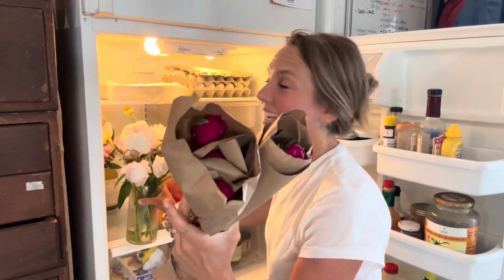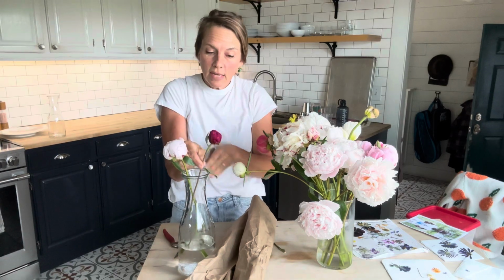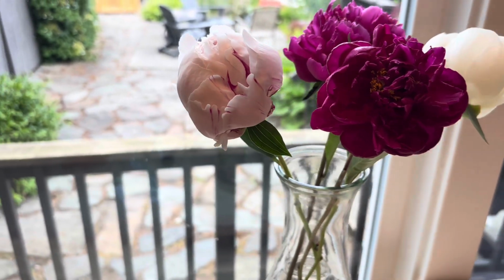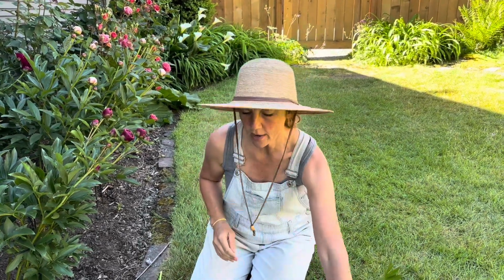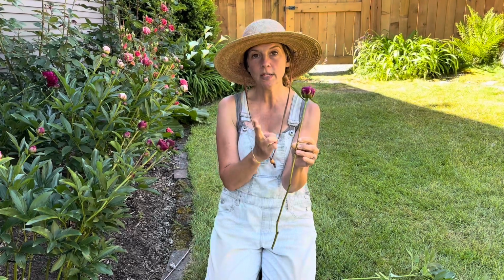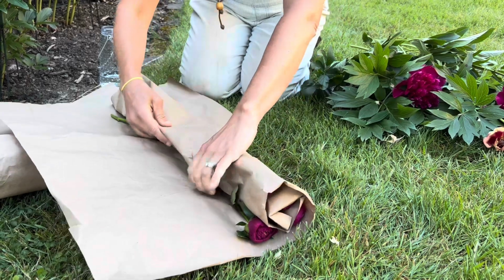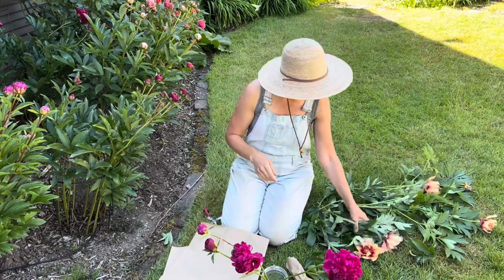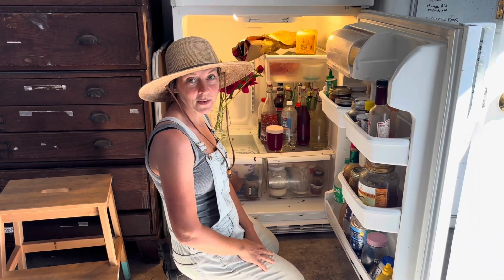How to Get Your Peonies to Bloom out of Fridge Storage : The Secret to having Peonies for Months!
We love sharing the tricks we've found to get our blooms to last the longest, come hang out with us more as we share more goodness from the garden and kitchen, our table and life here at Ciderpress Lane

Video Chapters
0:00 - 0:36 - how to save peonies for months and get them to bloom
0:37 - 1:20 - step 1 take 2 inches off the bottom of stem
1:21 - 1:50 - step 2 place in fresh water
1:51 -  2:55 - step 3 let rest in cool spot out of direct sun
2:56 - 3:07   - after 2 hours
3:08 - 3:24  - after 5 hours
3:25 -  3:38 - 24 hours
3:39 - 3:58  - 2 days later
3:59 - 4:48  - the steps to save your peonies in the fridge
4:49 - 6:58 - cut the bloom heads at the marshmallow stage
6:59 -  7:25 - remove all of the leaves
7:26 -  10:50 - option 1 wrap the stems in paper to lay horizontal
10:51 - 11:55 - option 2 place blooms in vase with water to stand up
11:56 - 13:57  - store blooms in the fridge